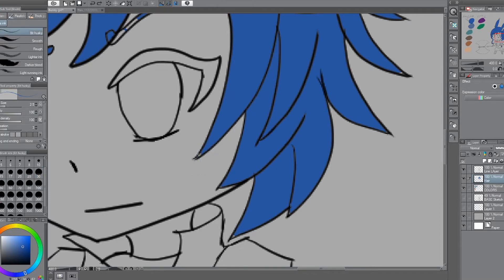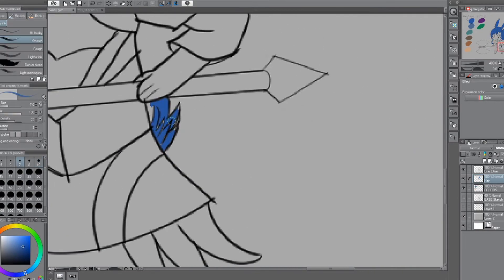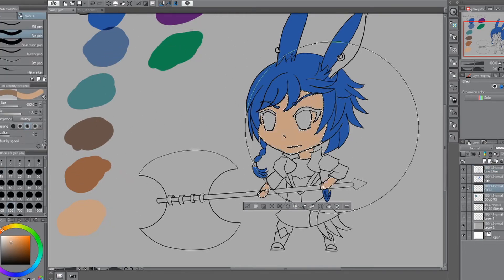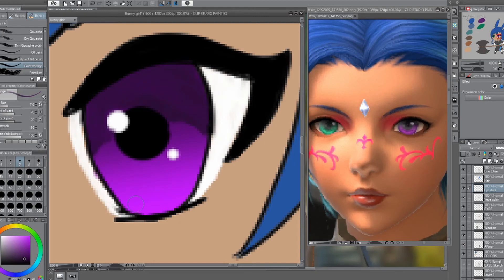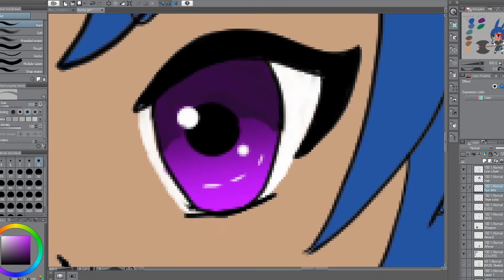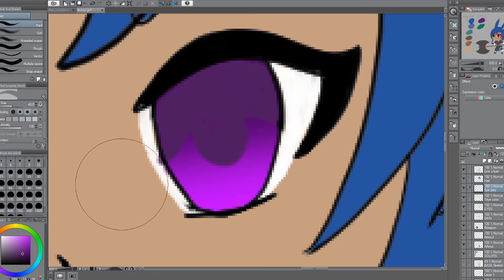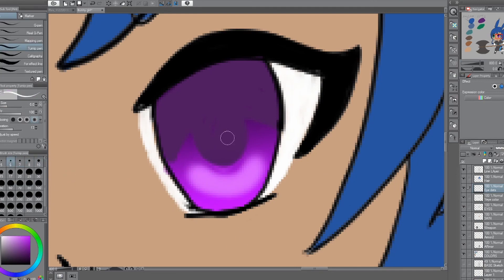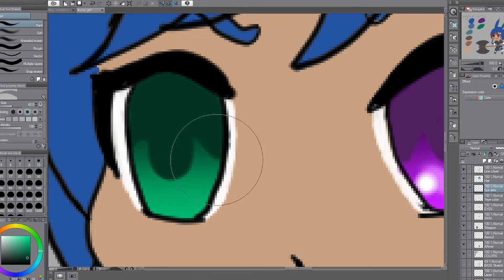Lets Talk about the Next year. (Coppa , CCPA, new Harassment policy)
Lest talk about the Next year coming to youtube and the new laws that might affect us as creators and a Noobies like me on this platform. just a talk/rant about my view, ideas, and concerns about the new stuff coming to youtube, they got me worry so this is what i think (I AM NOT A LAWYER)

LINKS ABOUT COPPA THAT I HAD SEEN

Harrasment Polacy